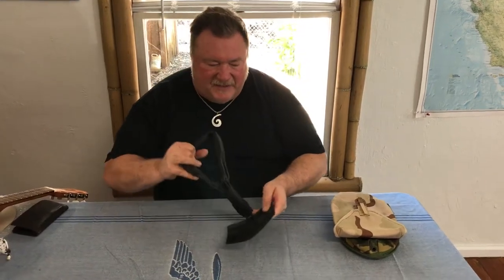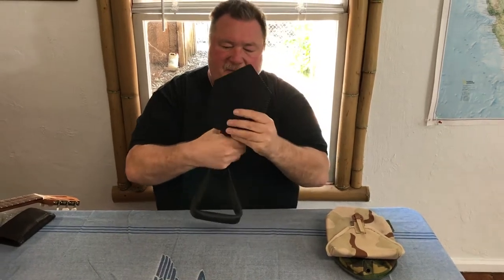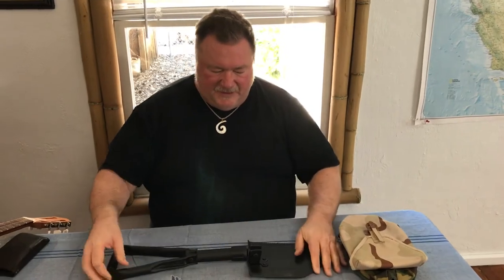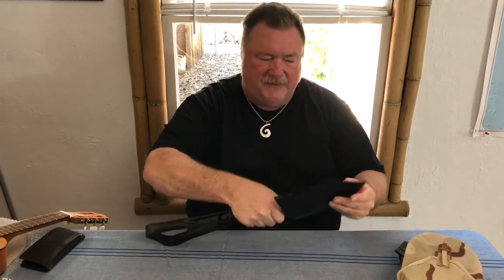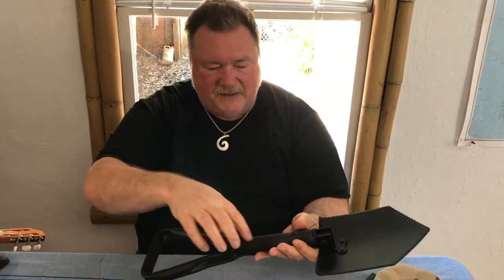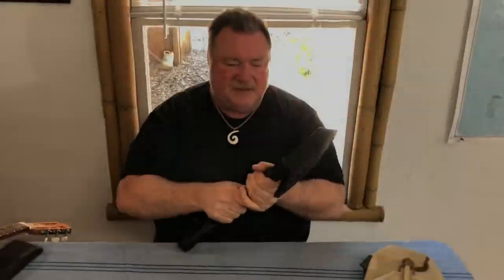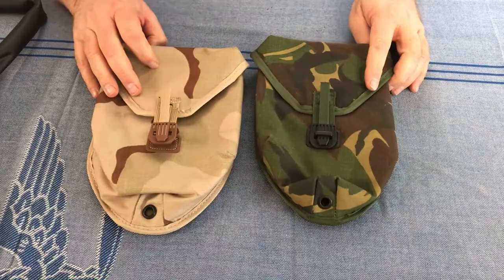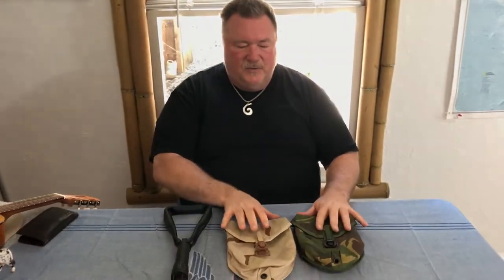New U.S. Style Trifold Shovels | Swiss Link Military Surplus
New U.S. style trifold shovel. Very good quality. Has the NSN# stamped on the handle as well as U.S. Weighs a nice 2.5lbs and measures 23" long, the blade is serrated on one side and measures 6" wide and 8 1'2" long.